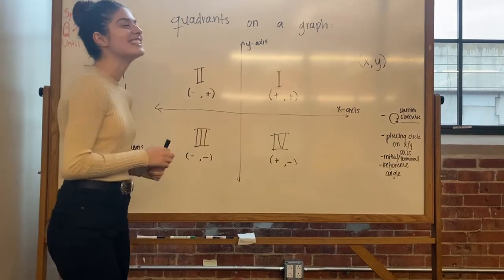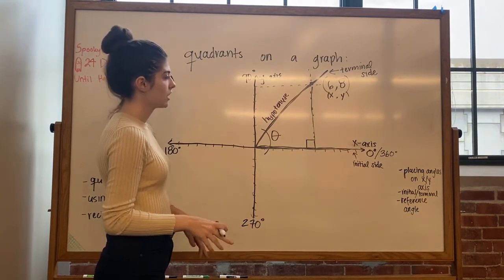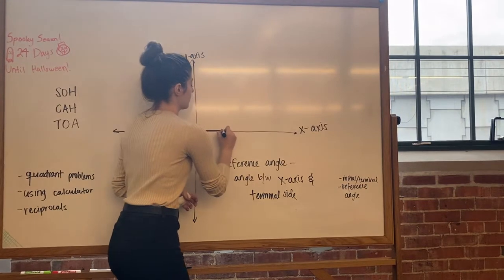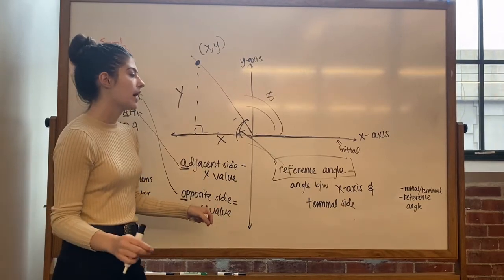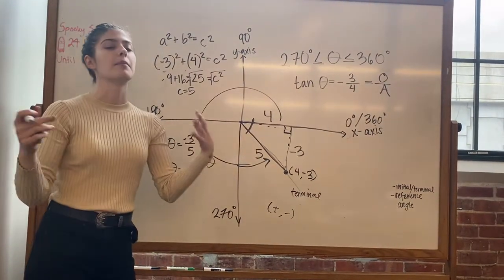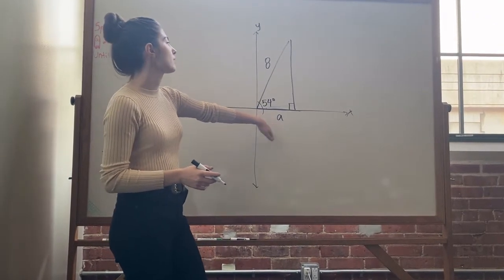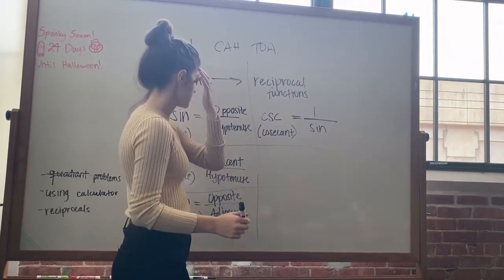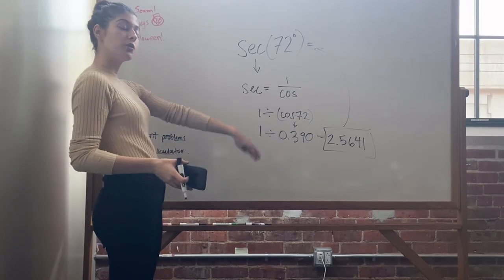Revisting Graphs, Calculators, and Reciprocals